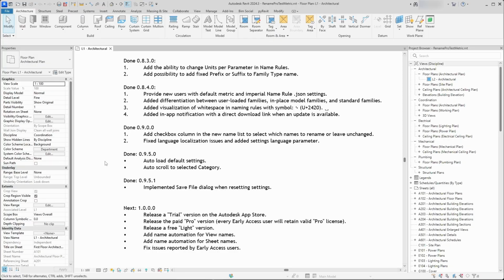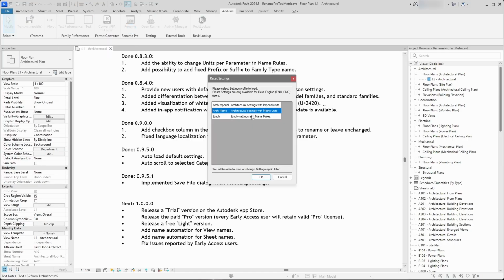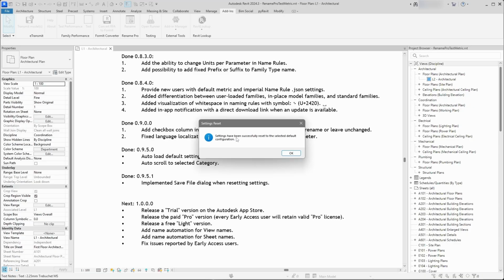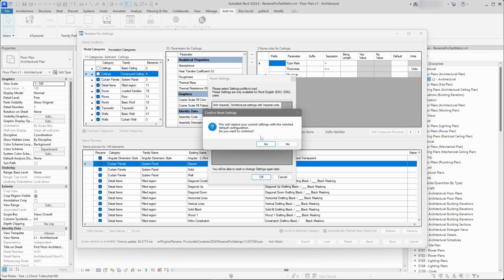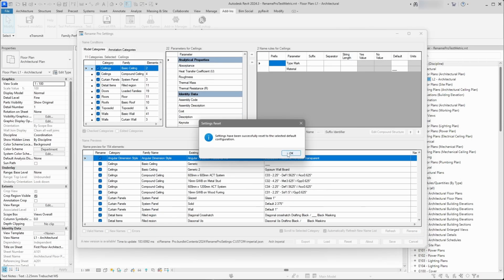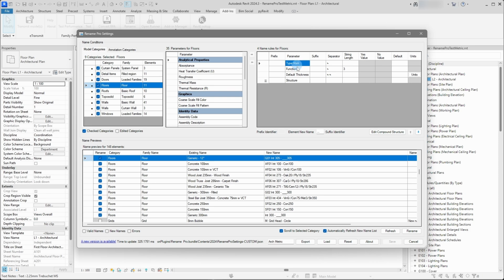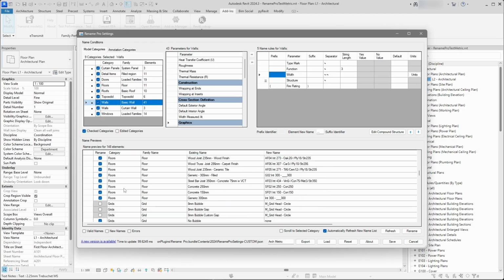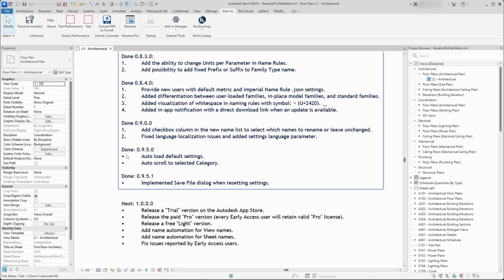Devlog #4 - Rename Pro - version 0.9.5.1 - Revit Addin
📢 Remember, this is Early Access - Revit might crash, save files before using.